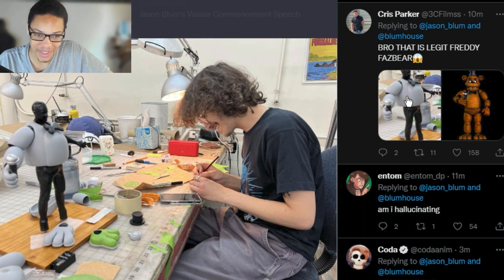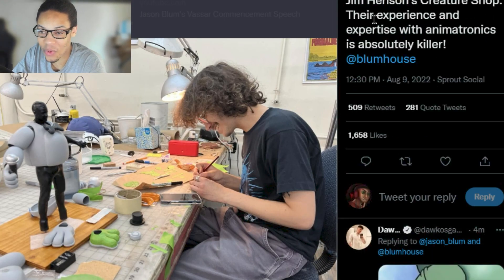FIVE NIGHTS AT FREDDY'S MOVIE ANIMATRONIC UPDATE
FIVE NIGHTS AT FREDDY'S MOVIE ANIMATRONIC UPDATE JASON BLUM POSTED A PICTURE FROM JIM HENSON'S CREATURE SHOP SHOWING A MINATURE MODEL OF FREDDY BEING MADE!

fnaf movie,fnaf movie update,fnaf movie news,five nights at freddy's,five nights at freddy's movie,fnaf,cistreactz